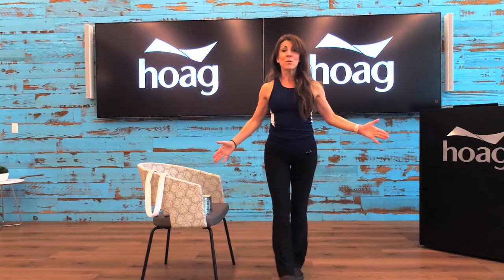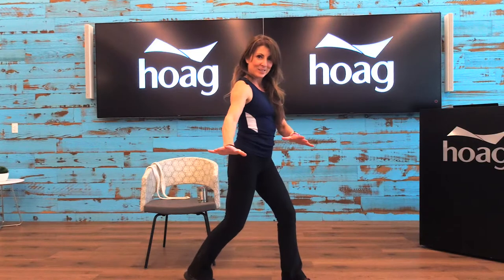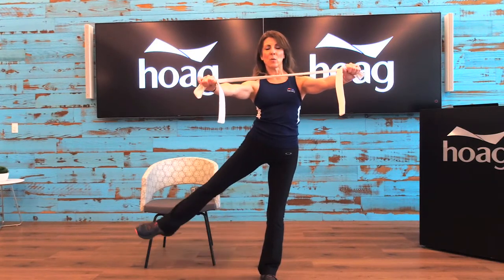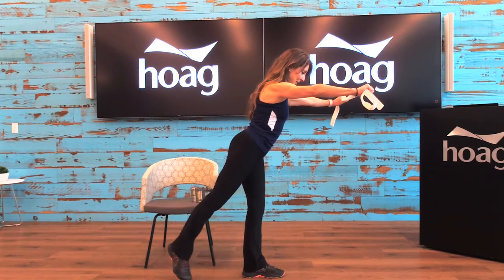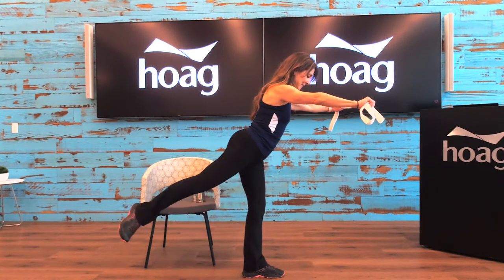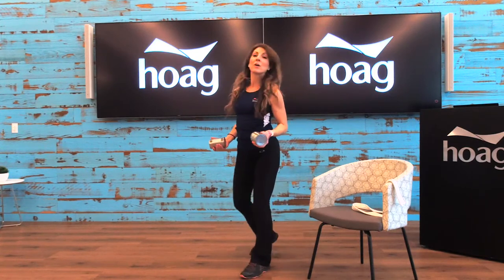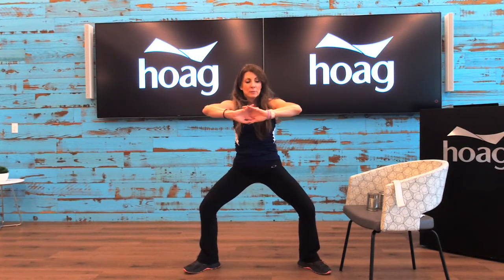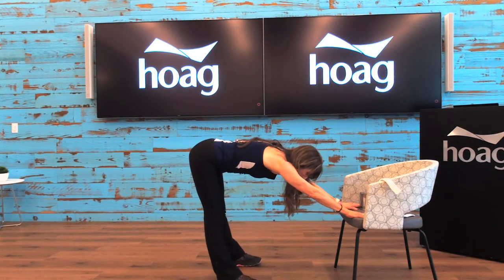Improving Your Strength and Stability ( Using chair, bathrobe tie and small weights)